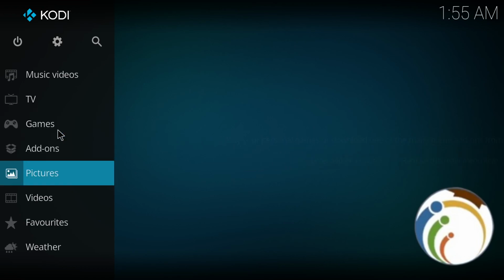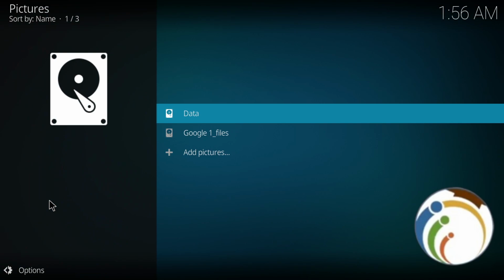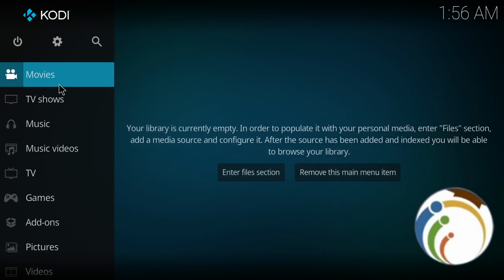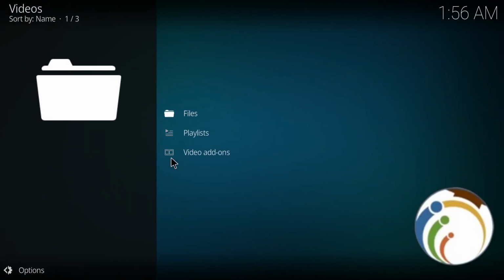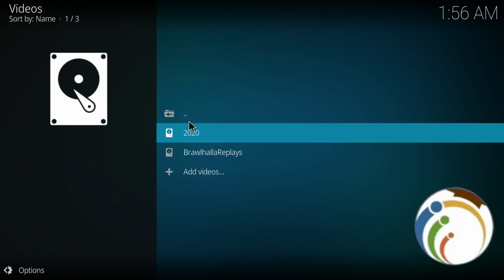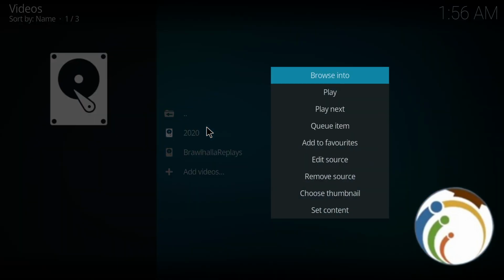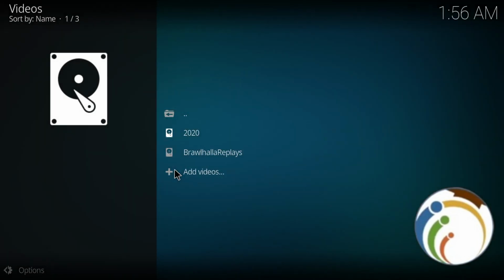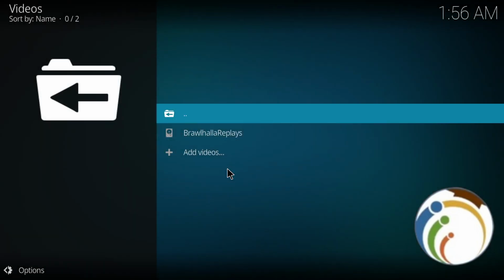How to Delete Files on Kodi